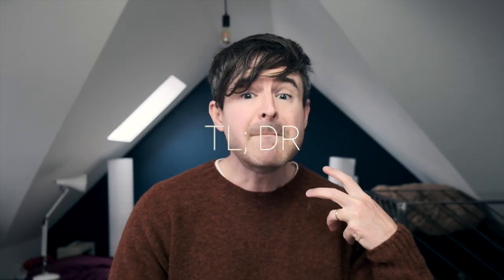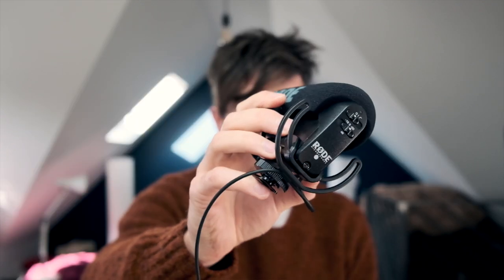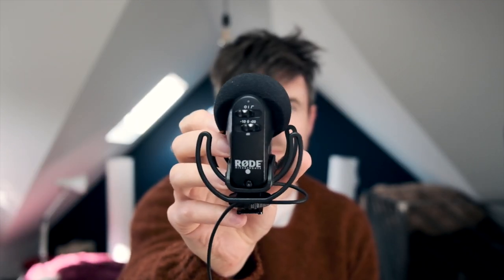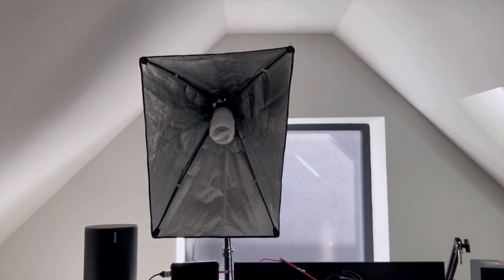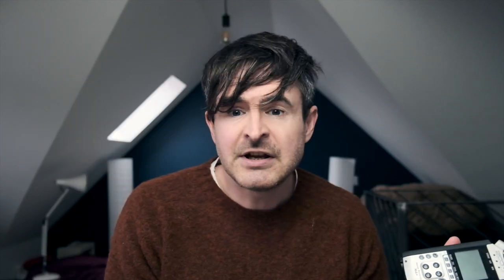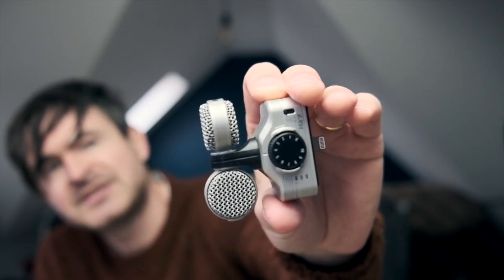How to Teach Online, Part 1: Equipment | Attic Philosophy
Making university lecturers work online isn't easy! Here's what I've learnt so far about making teaching videos that look and sound good, and getting ideas across online.

This is part 1 of 2:

Part 1: How to get your teaching video looking and sounding really good (without spending lots of money)
Part 2: How to translate classroom teaching ideas to online videos